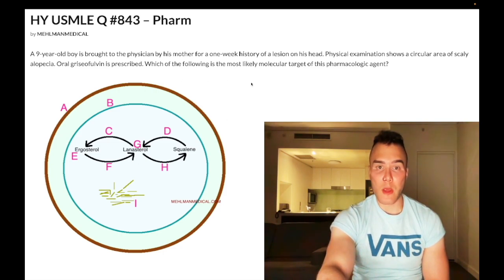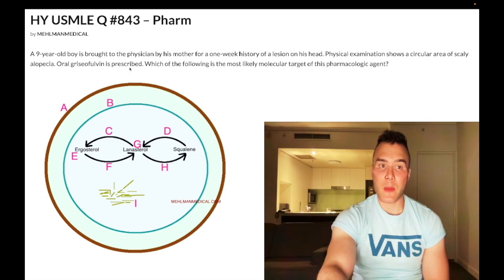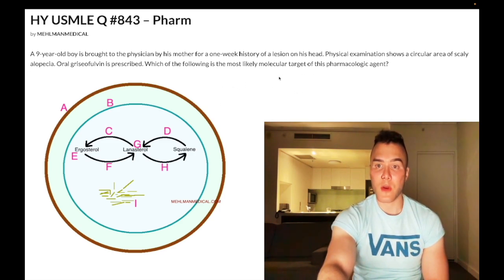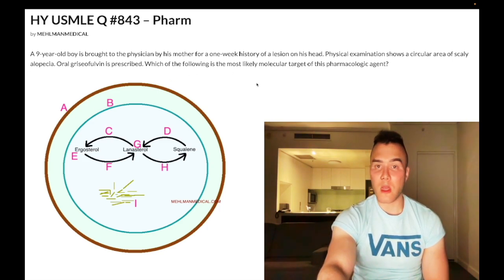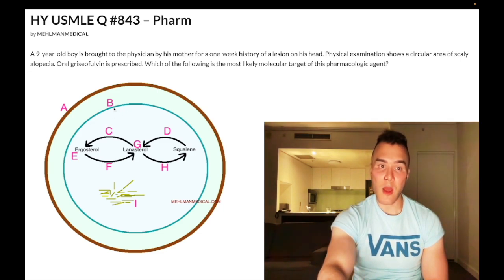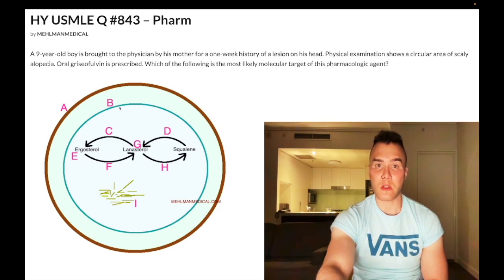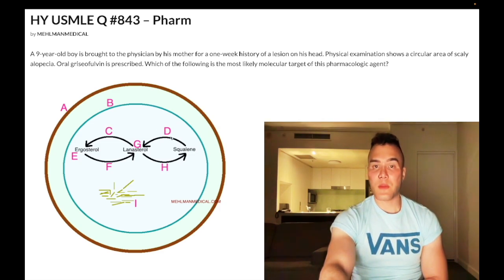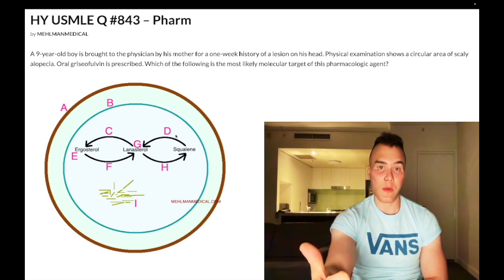HY USMLE Q #843 – Pharm